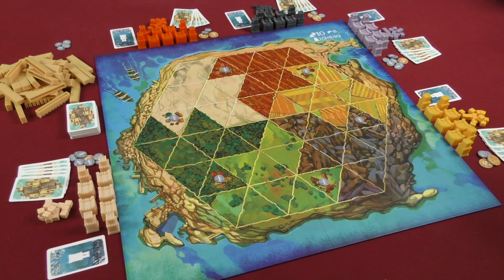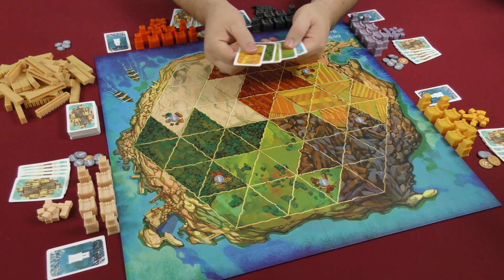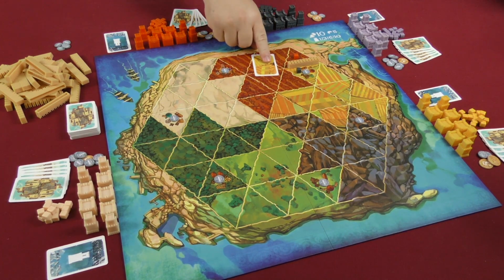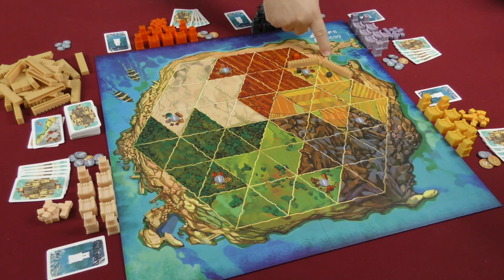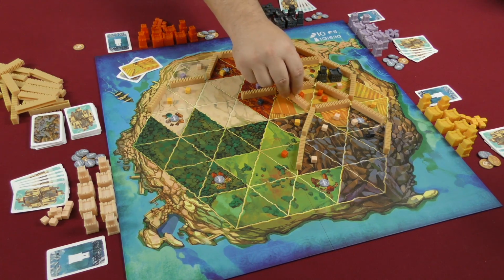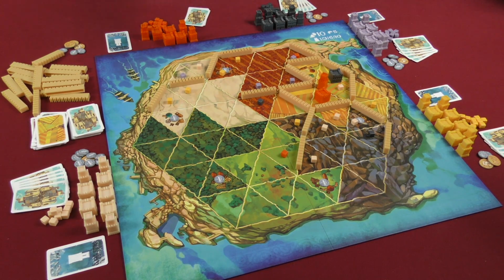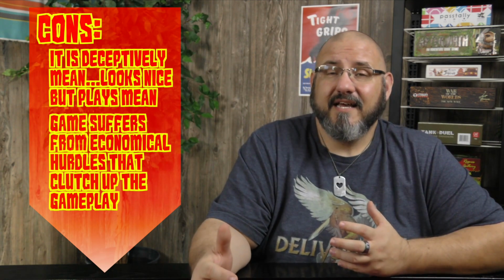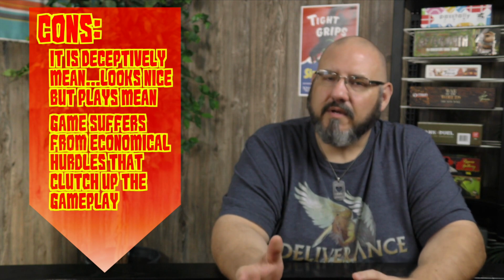Castello Methoni Review with Sam Healey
Sam takes a look at this economic area enclosure game designed by Leo Colovini, from Mandoo Games!